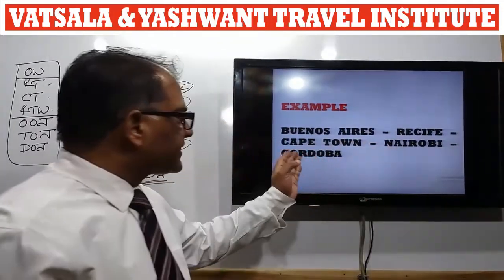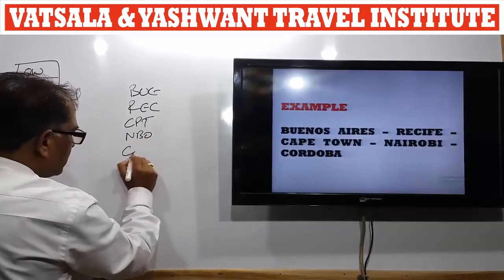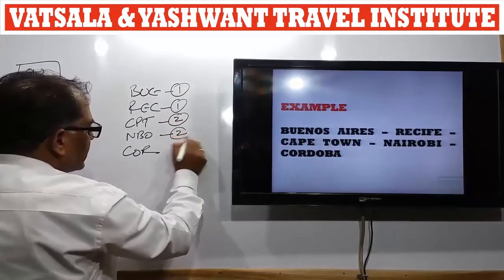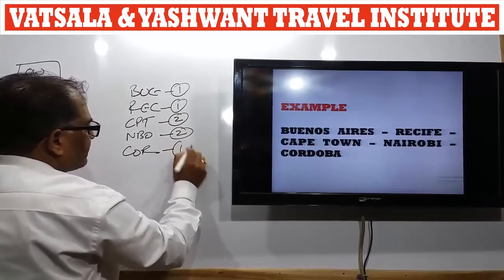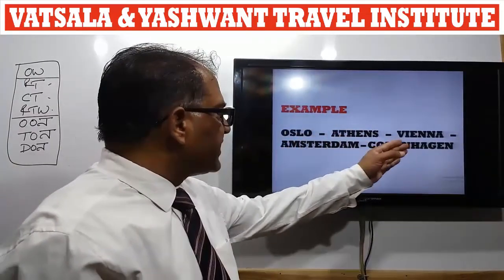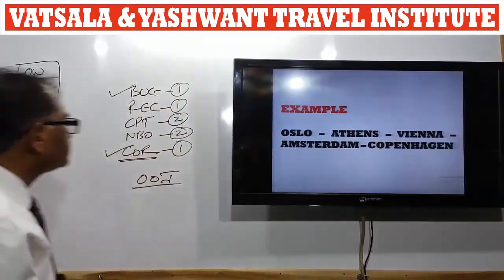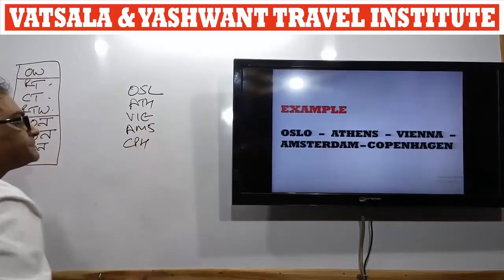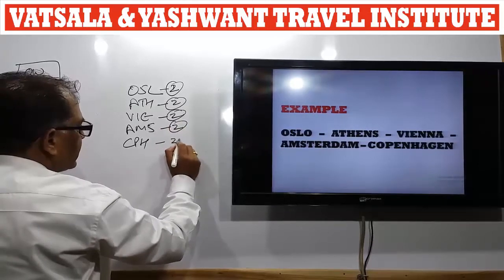OOJ | LECTURE BY UMESH RAUT || For || UMESH RAUT: TRAVEL INDUSTRY TRAINING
# ORIGINAL OPEN JAW JOURNEY (OOJ):

* When the passenger is taking the surface at the origin point is called Original Open Jaw Journey (OOJ).

* Code: OOJ / Fare: OW or ½ RT fares / Direction: Actual or Reverse Direction / Check: No Check Is Involved

Regards,